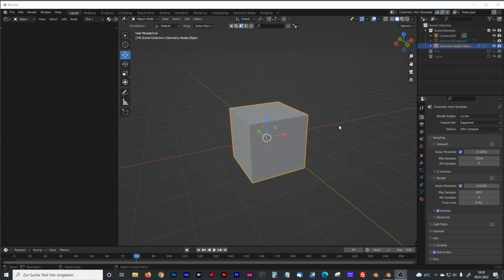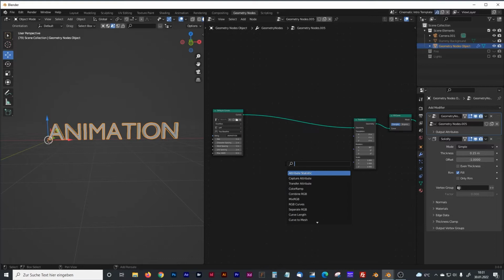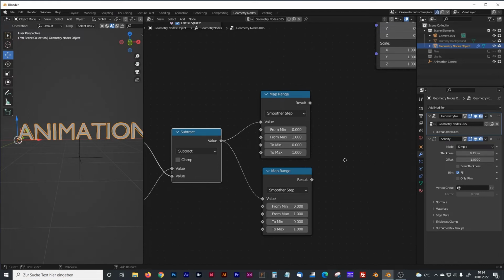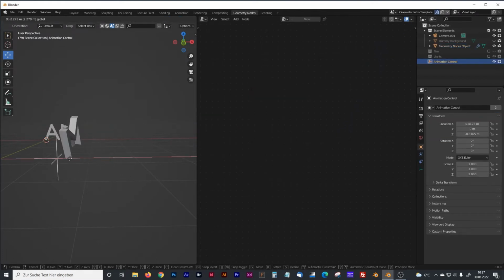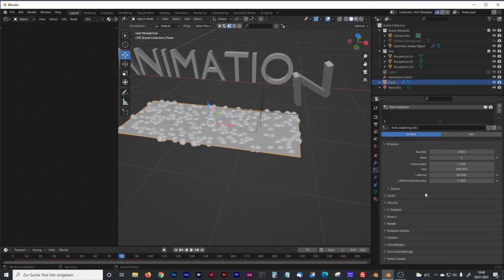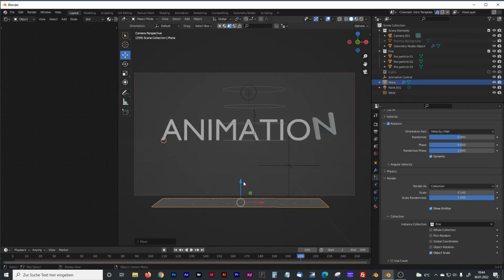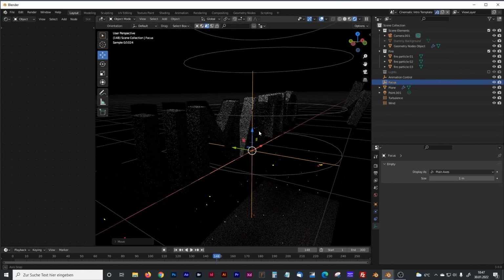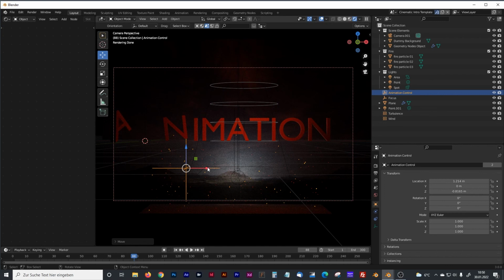Text Animation with Blender Geometry Nodes 3.0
In this Blender Geometry Nodes tutorial I will show you how to create a text animation with Geometry Nodes. The main part of the animation is controlled by the Map Range Node and an Empty object whose position is used to control the flying in of each letter.

00:00 Geometry Nodes Text Animation Intro
00:39 String to Curves Node
03:55 Animate Geometry Nodes String with Map Range Node
11:55 Creating Fire Particle System with Wind and Turbulence